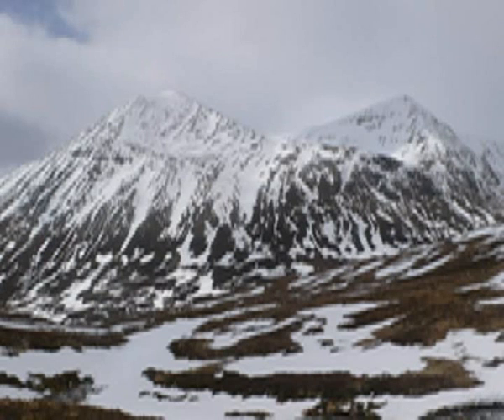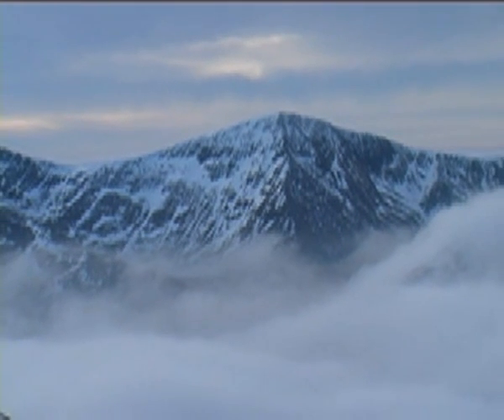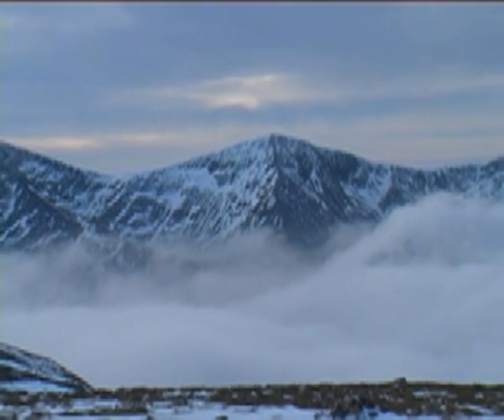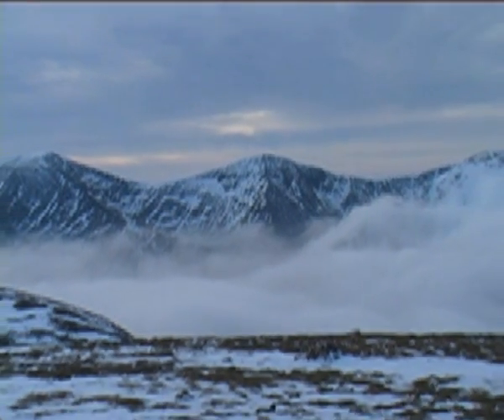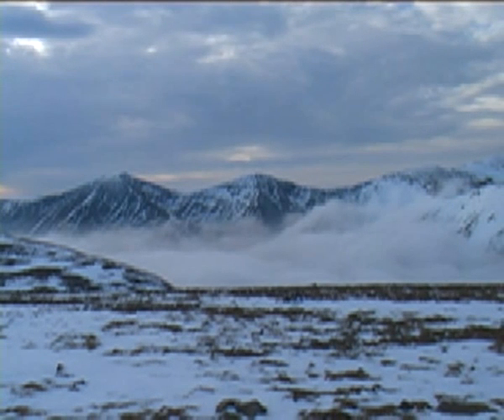TGO (The Great Outdoors) Magazine Promotional video - Feb 08